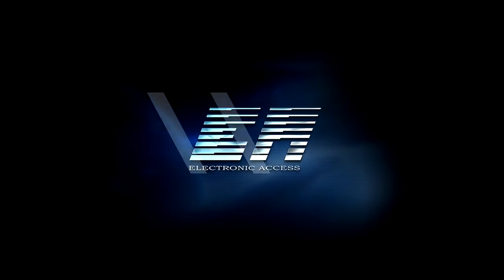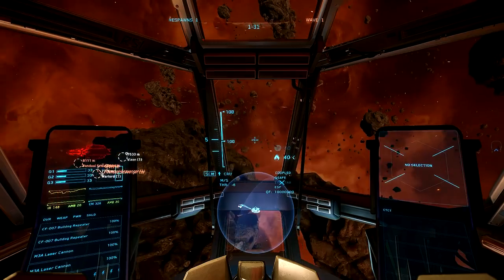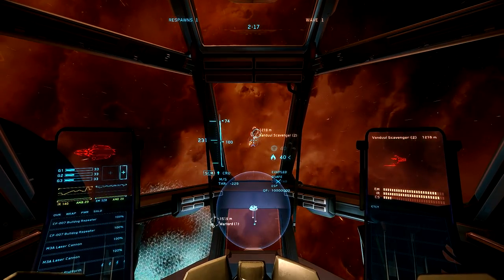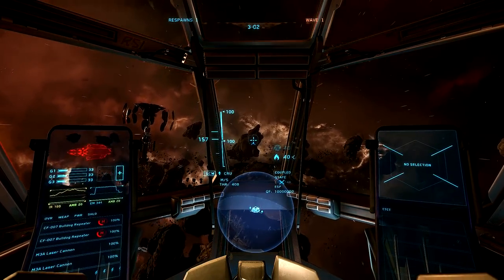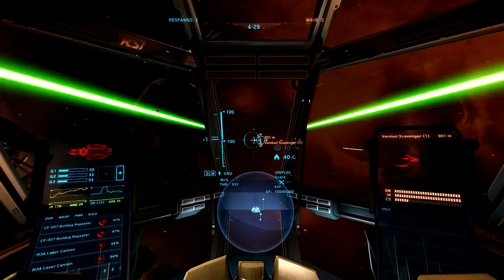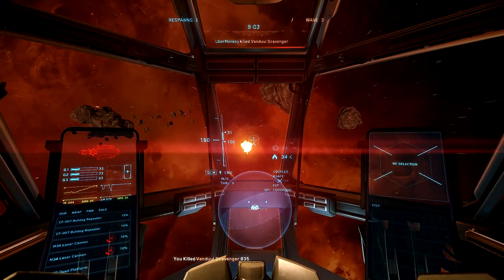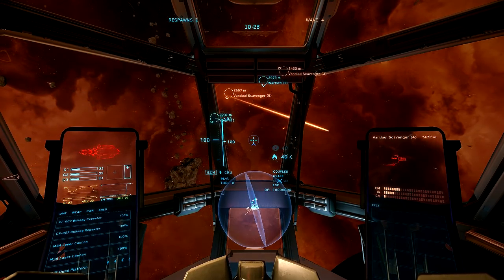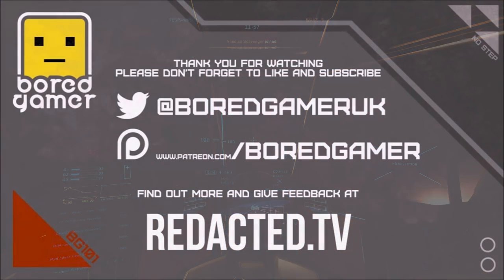Star Citizen | Basic Combat Tutorial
The Full Tutorial Article -